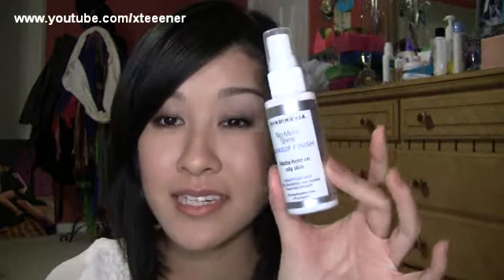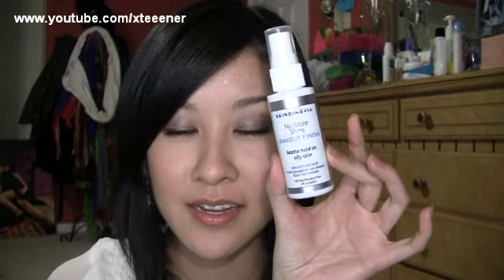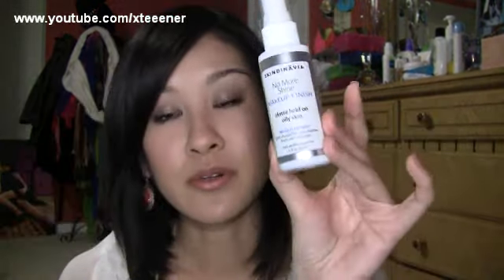Review: Skindinavia No More Shine Makeup Finish Spray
Ingredients: Water, Alcohol Denat, PVP, Polyhydrostearic Acid, Isononyl Isononanoate, Ethylhexyl Isononanoate, Methyl Methacrylate Crosspolymer, Poloxamer 407, Dimethicone PEG-7 Phosphate, Sodium Benzoate, PPG-3 Benzyl Ether Myristate, Sodium Cocamidopropyl PG Dimonium Chloride Phosphate, Aloe Barbadensis Leaf Extract, Caprylyl Glycol, Glycereth-5 Lactate, Perfluoroisobutyl Ether, Methyl Perfluorobutyl Ether, Phenoxyethanol, N,2,3-Trimethyl-2-Isopropyl Butamide, Gluconolactone, Fragrance.

FTC: The spray was sent to me. I am not getting compensated for this review.